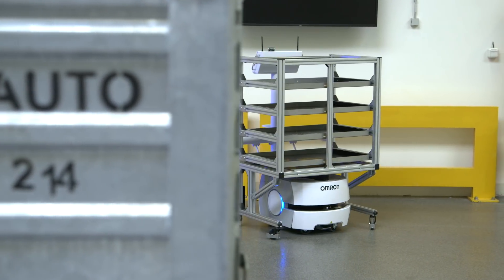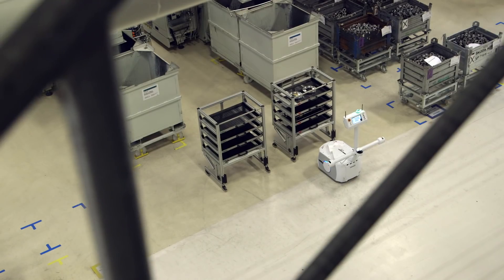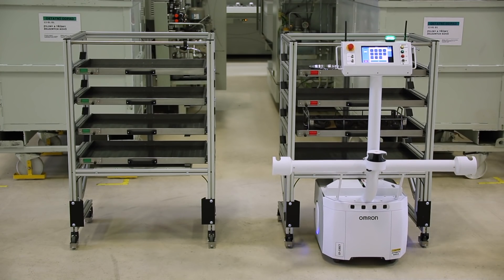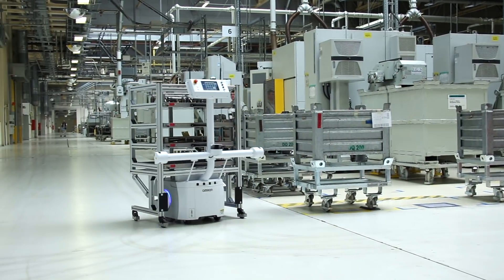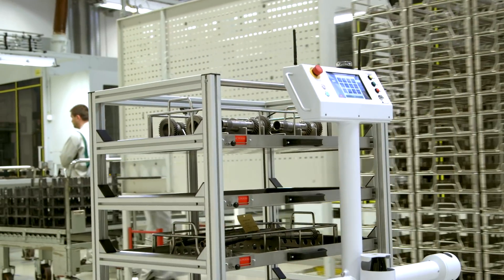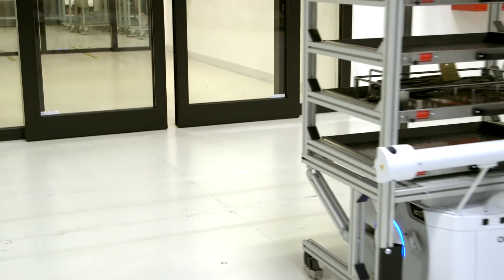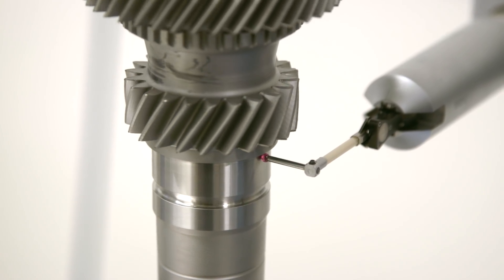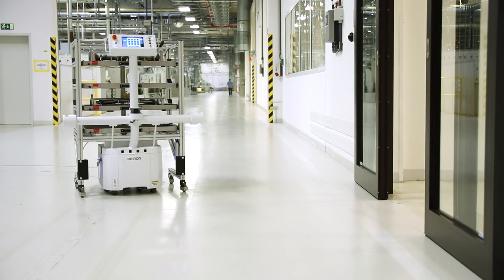ŠKODA AUTO uses Omron's fully autonomous LD mobile robot at Vrchlabí plant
The autonomous robot contributes to the continuous improvement of work safety in Vrchlabí and helps to minimise work risks. It recognises people crossing its path as well as other vehicles and stationary obstacles.